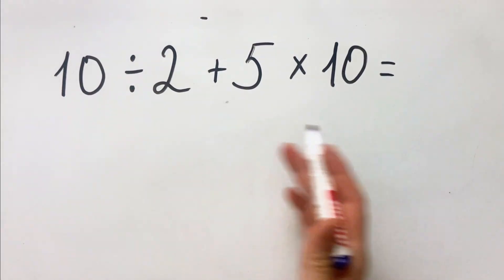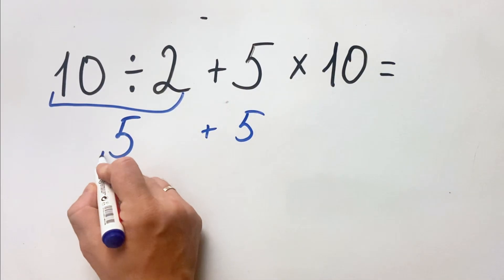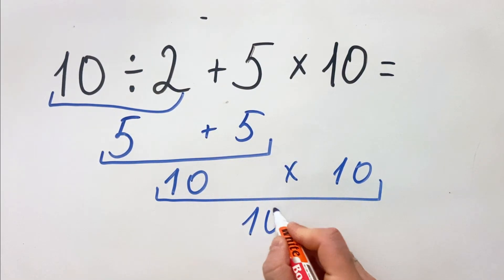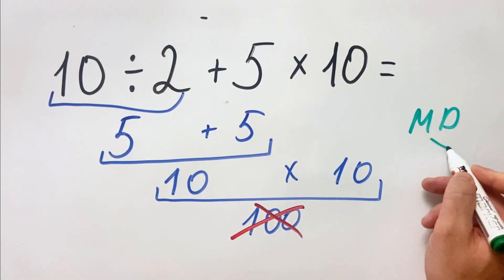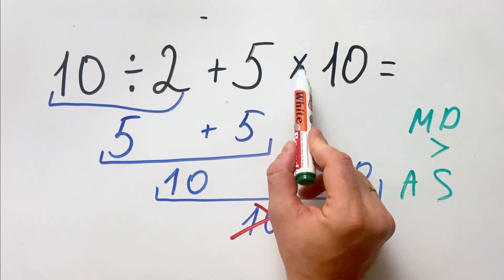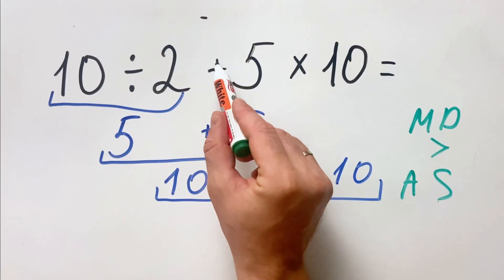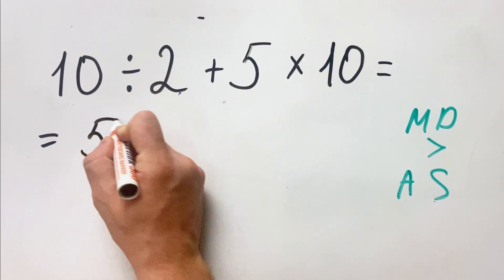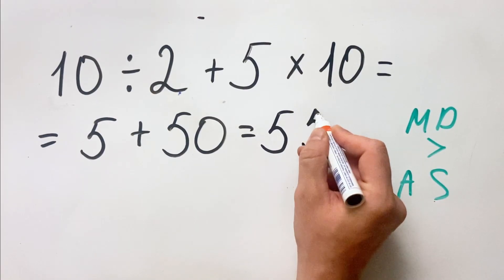This Simple Math Problem Tricks Almost Everyone!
No parentheses, no exponents... just basic operations. So why do most people get this math problem WRONG?

🎯 THE MATH PROBLEM: 10÷2+5×10

📝 QUICK STEPS:

Divide (left to right): 10 ÷ 2 = 5
Multiply: 5 × 10 = 50
Add: 5 + 50 = 55

💡 THE SECRET BEHIND THIS MATH PROBLEM:

This math problem looks super easy, but here's the catch: you CAN'T just solve left to right!

Many people do 10÷2=5, then 5+5=10, then 10×10=100. Totally wrong! The rule is: multiplication and division come BEFORE addition.

So you do 10÷2=5 AND 5×10=50 first (working left to right), THEN add them together: 5+50=55.

Understanding this one rule is the key to mastering order of operations!

👉 TEST YOURSELF WITH THESE MATH PROBLEMS:

20÷4+3×5 = ?
15÷3+2×8 = ?
18÷6+4×7 = ?

💬 WHAT'S YOUR ANSWER?

📖 Search Topics:
order of operations, PEMDAS, division and multiplication, BODMAS, pre-algebra, algebra basics, arithmetic, math problem, math question